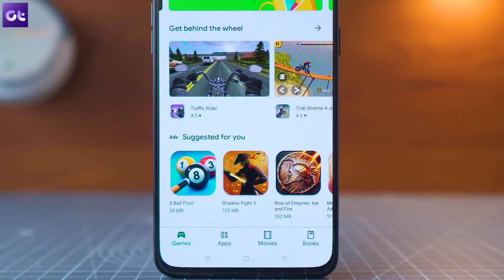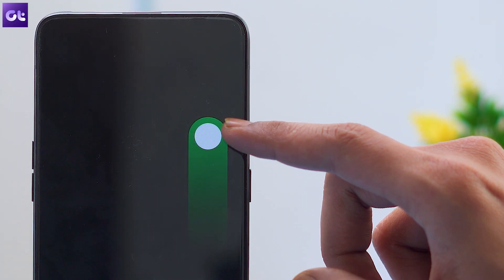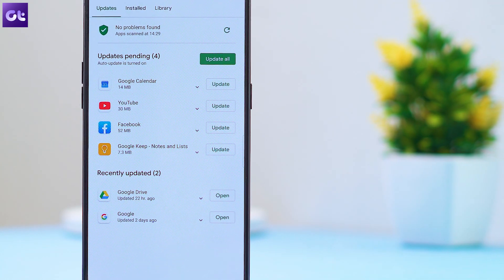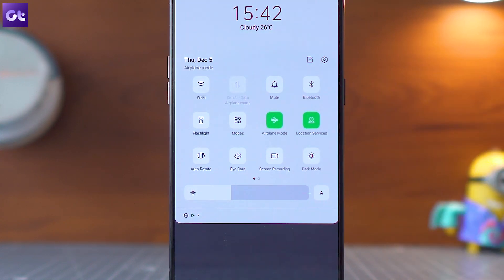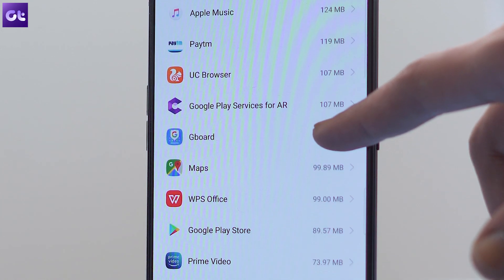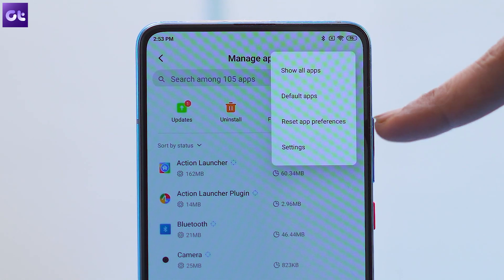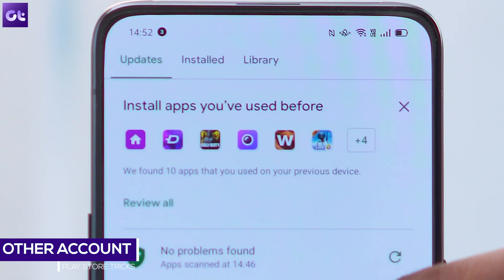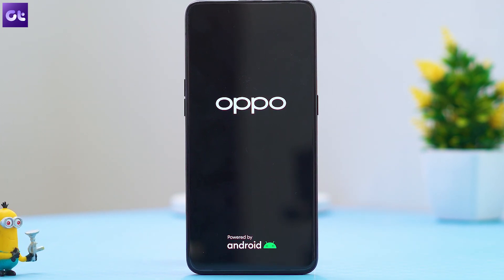How to Solve Play Store Download Pending Problem in 2020 | Guiding Tech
Let's see how to solve Play store download pending problem. It can be  irritating when you are not able to download apps from Play Store and they are always stuck in pending.

So how to tackle the issue? Let's talk all about it in today's video.

Read More on Guiding Tech:

9 Ways to Fix Download Pending Issue in Google Play Store